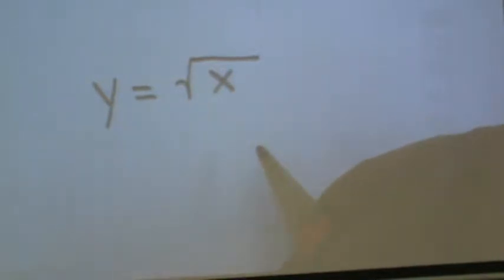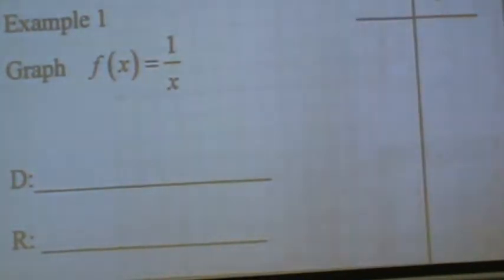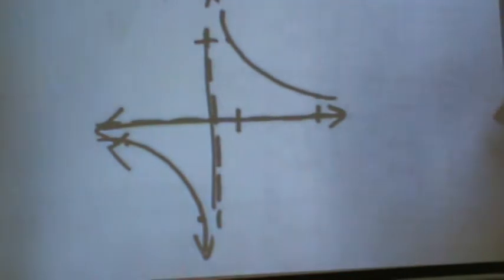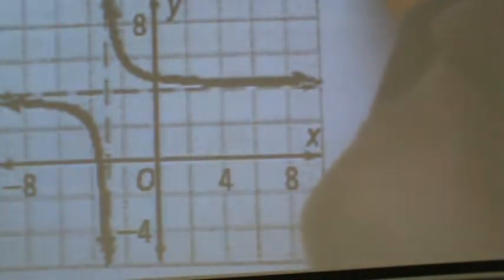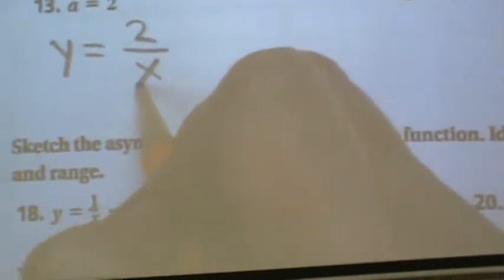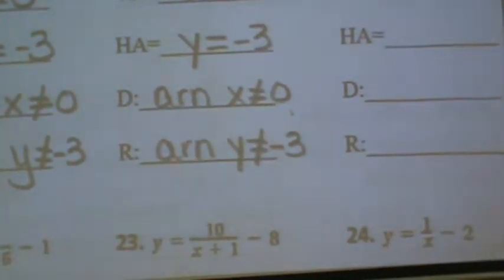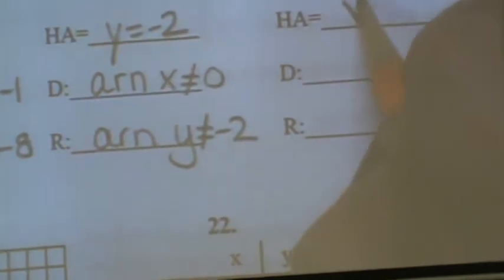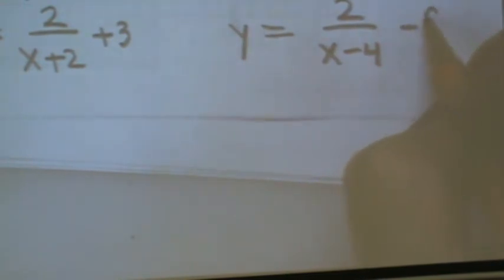2014 March 10, PreCalc 6.3 Notes